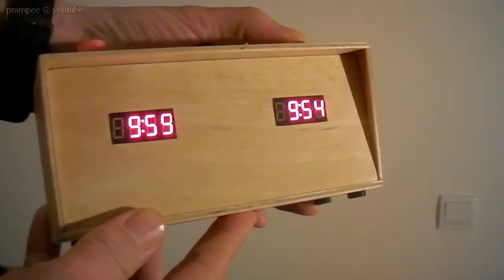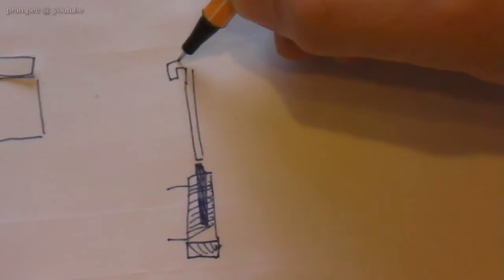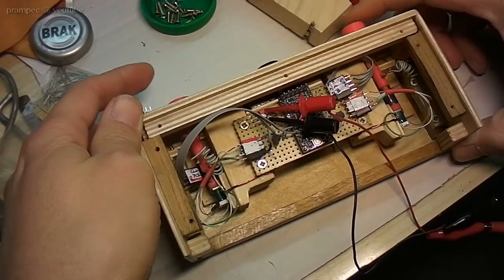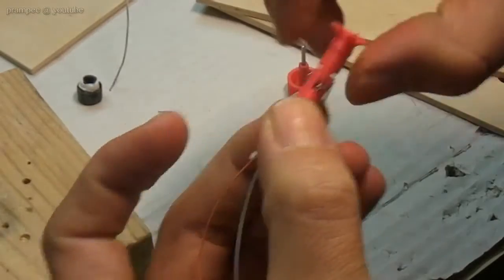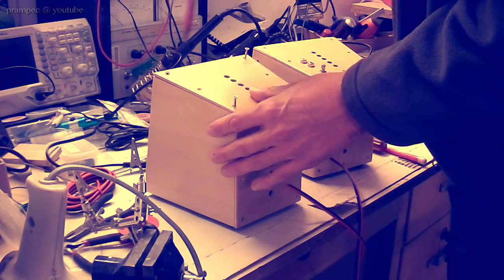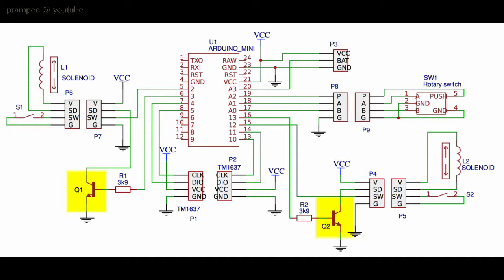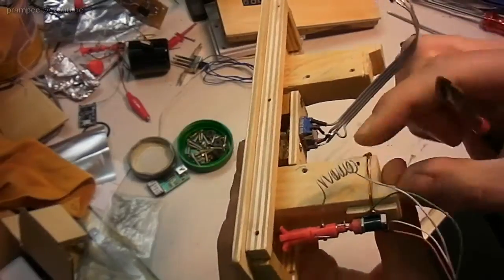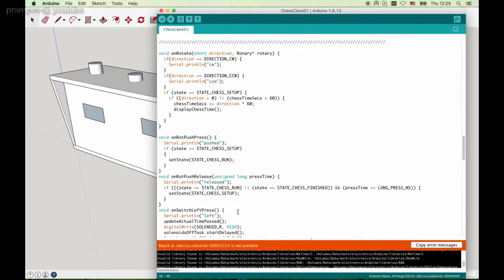DIY Chess Clock with solenoid release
This video is about the chess clock I was built.
I use solenoids to release pushed buttons.

Contents:
0:04 Introduction
0:21 Push-release button concept
1:53 Building the case
2:45 Electronics
3:17 Assembly
3:53 Software